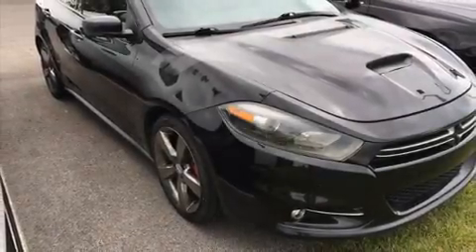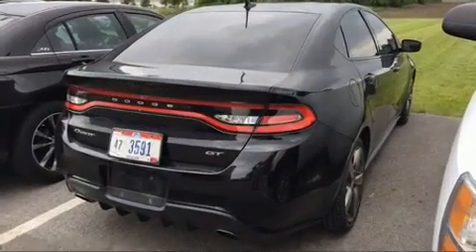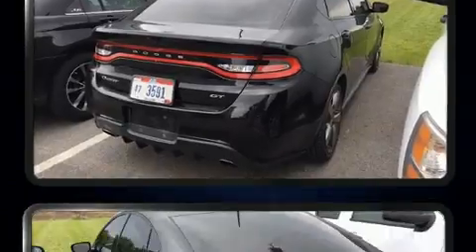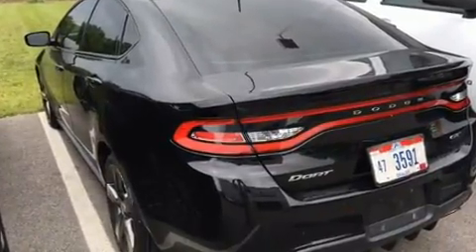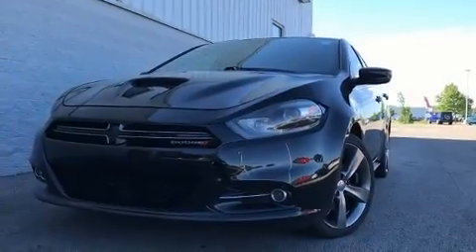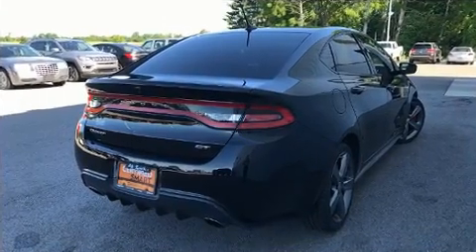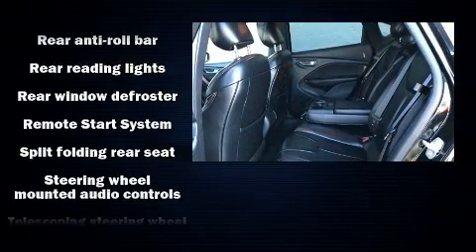2016 Dodge Dart GT in Bowling Green, OH 43402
1303 N. Main St

Get excited about the 2016 Dodge Dart. This 4 door, 5 passenger sedan still has fewer than 60,000 miles! Under the hood you'll find a 4 cylinder engine with more than 170 horsepower, providing a smooth and predictable driving experience. Top features include front bucket seats, 1-touch window functionality, a leather steering wheel, a trip computer, heated seats, power door mirrors and heated door mirrors, cruise control, and much more. Dodge also prioritized safety and security with features such as: dual front impact airbags, front and rear side impact airbags, traction control, brake assist, anti-whiplash front head restraints, a security system, and 4 wheel disc brakes with ABS. With electronic stability control supplementing mechanical systems, you'll maintain precise command of the roadway. This vehicle has achieved Certified Pre-Owned status, by passing Dodge's rigorous certification process. We pride ourselves in the quality that we offer on all of our vehicles. Stop by our dealership or give us a call for more information.